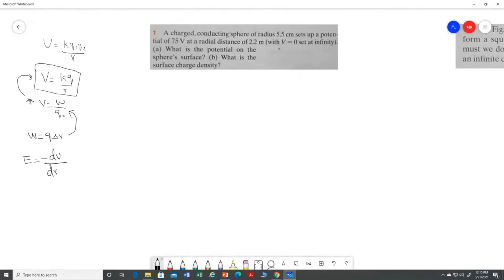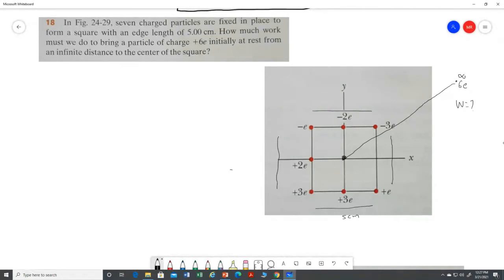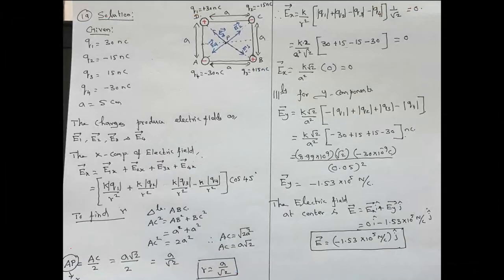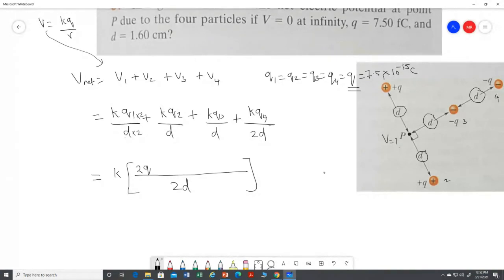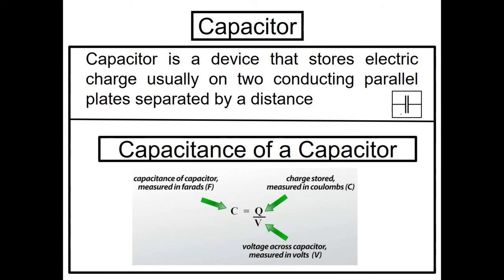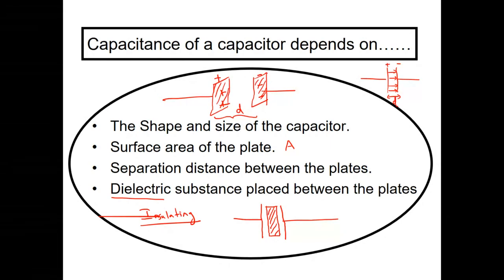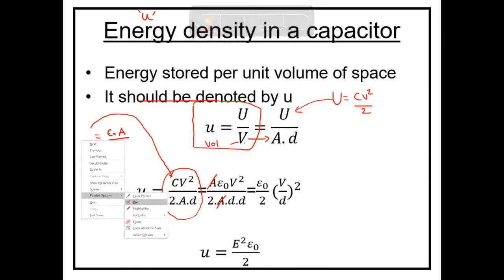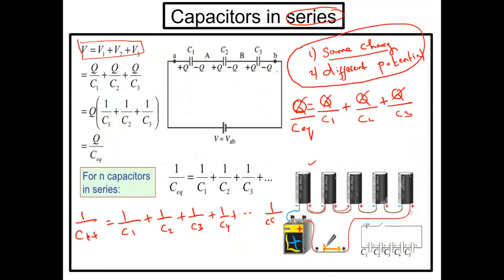Chapter 24 p2 + Chapter 25 p1